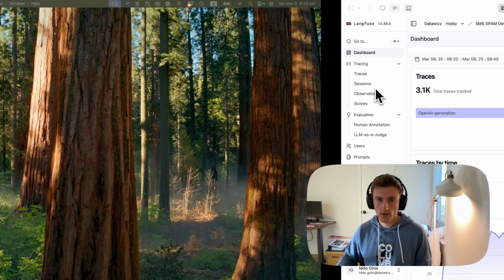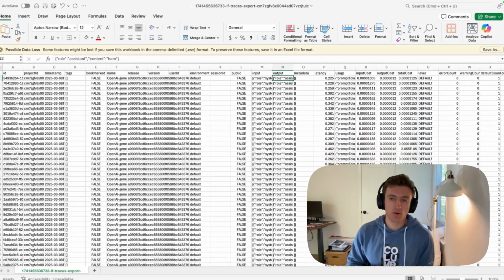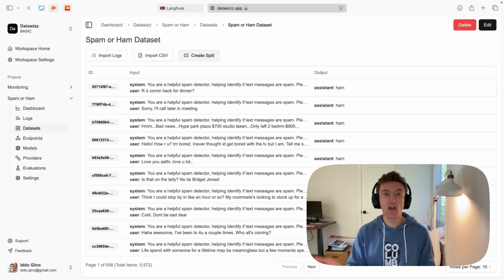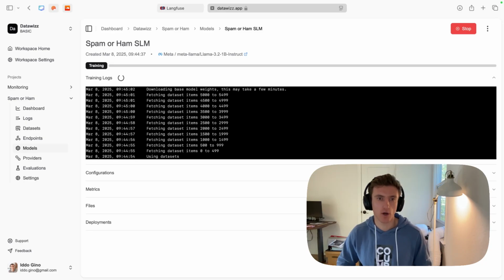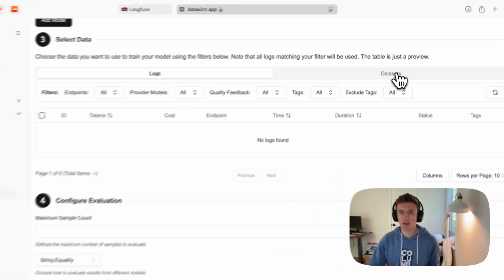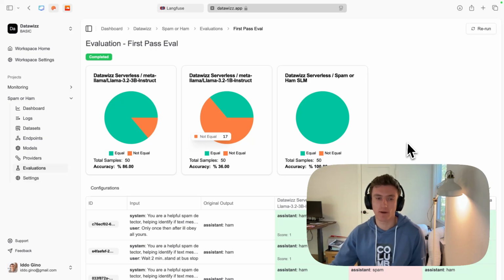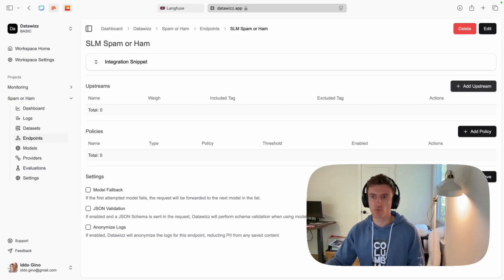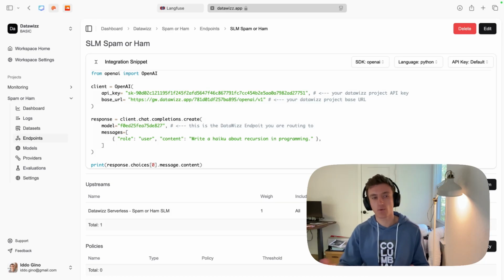Fine Tuning SLMs with Langfuse and Datawizz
Leverage your Langfuse traces to train and evaluate Specialized Language Models using the Datawizz Platform. Datawizz let's you quickly & effortlessly fine-tune small models like Llama-3, Gemma-2 and Phi-3 from your existing traces in Langfuse.

This tutorial will cover:
- Exporting traces from Langfuse
- Creating a dataset in Datawizz and splitting for training and evaluation
- Training an SLM
- Evaluating multiple models
- Deploying an SLM on Datawizz's Serverless Platform